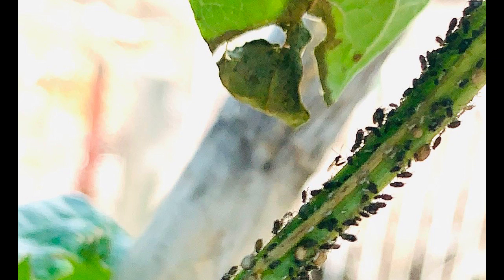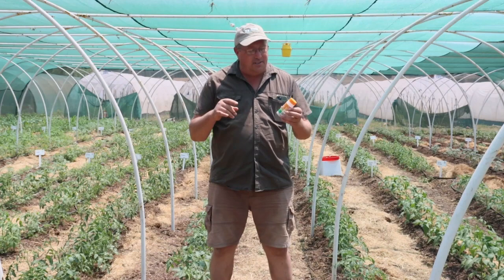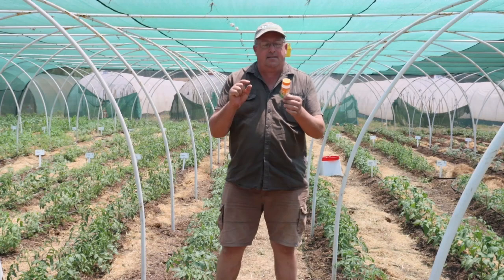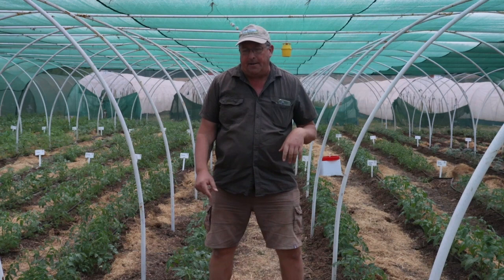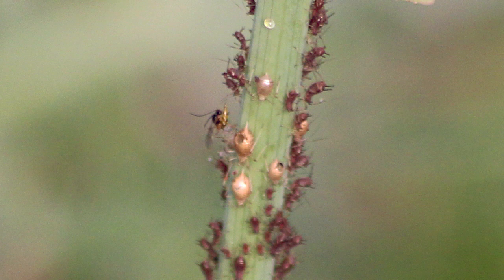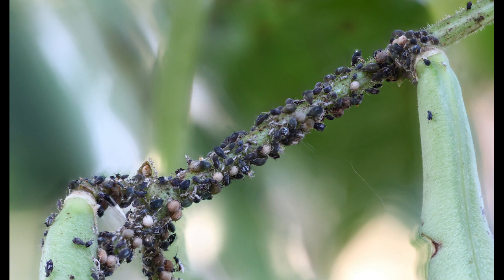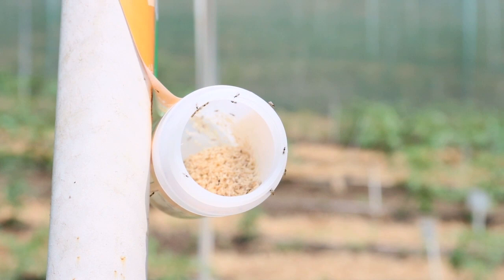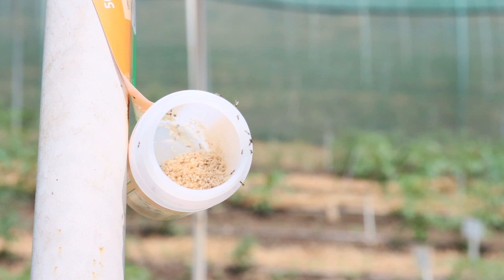Aphid Killing Wasps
Aphidius wasps are a massive tool in the organic farmers pest control toolkit.
These stunning little guys have an active seek and destroy mission to find loner aphids that can become the source of hidden colonies.